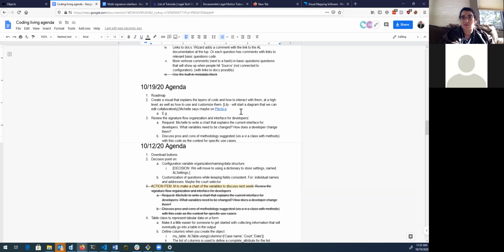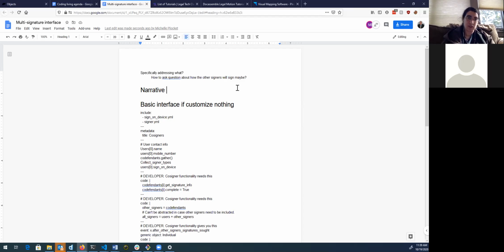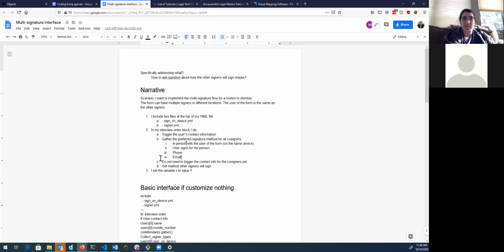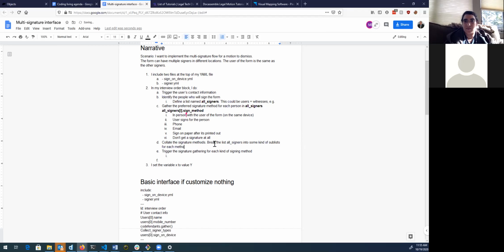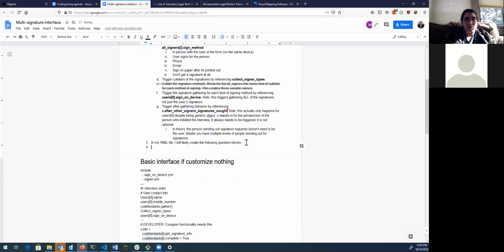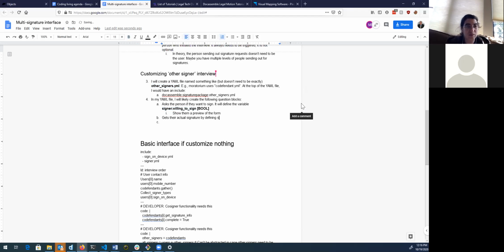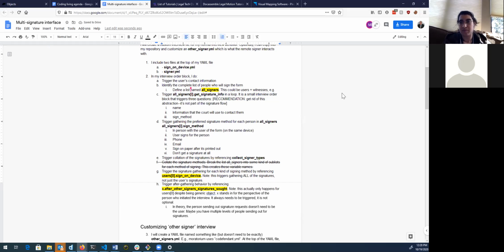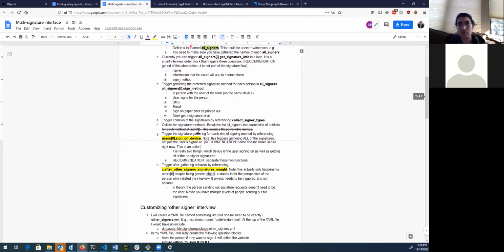2020-10-19 MassAccess - Coding Meeting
Review of the multi-user signature flow